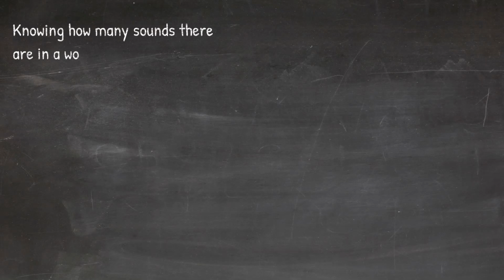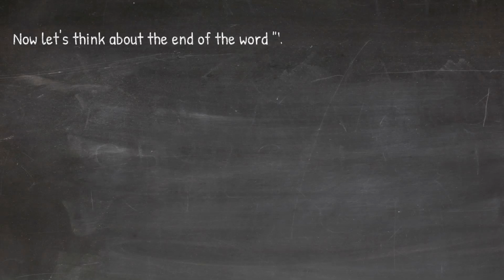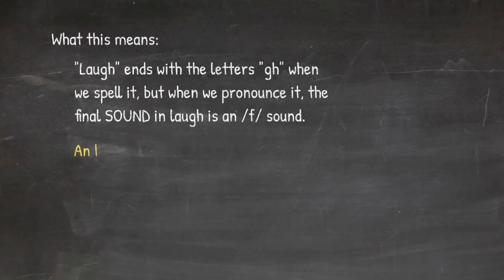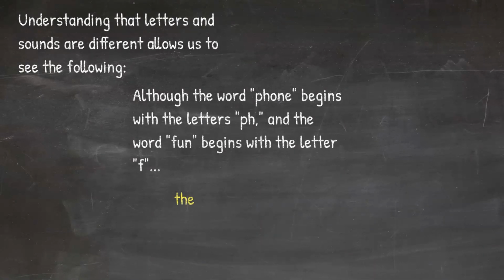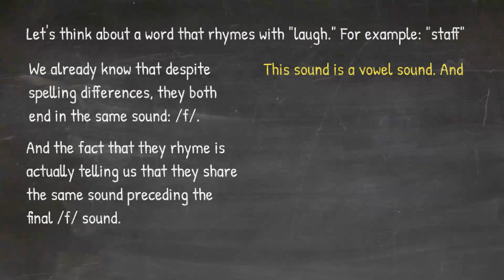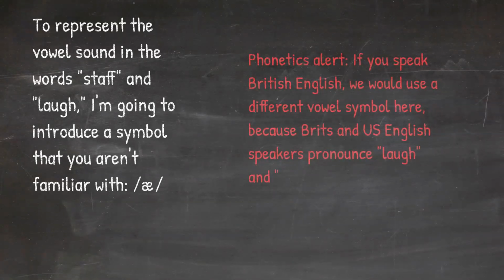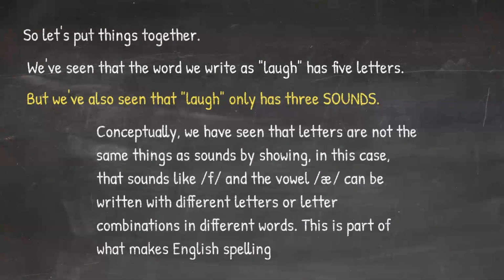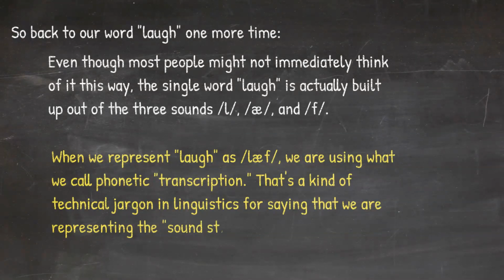What is phonetics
This is a very basic video that introduces the concept of sounds as opposed to letters as a foundational concept for understanding phonetics.